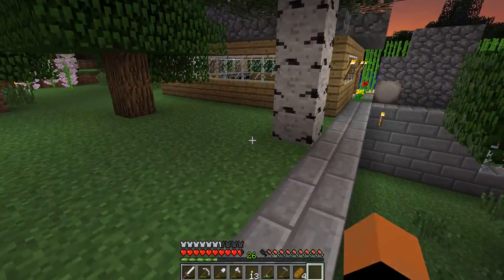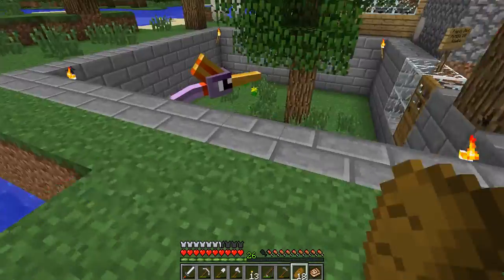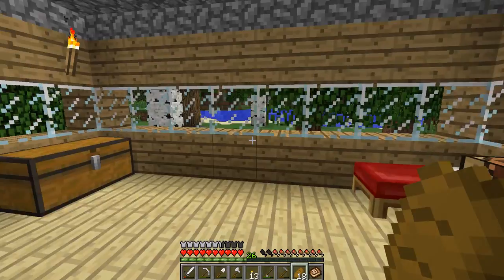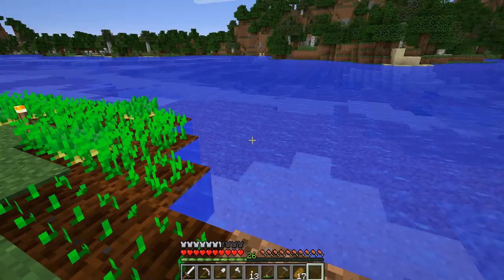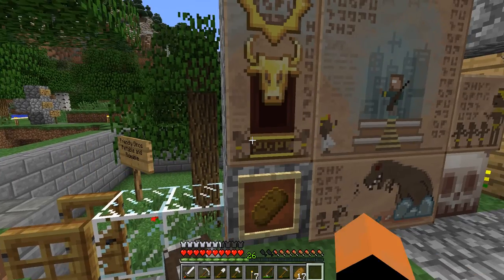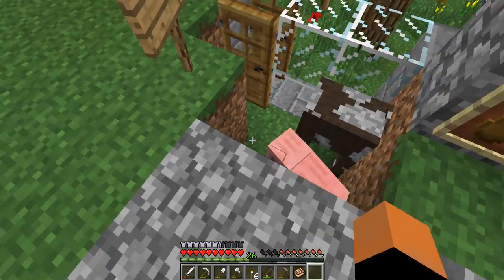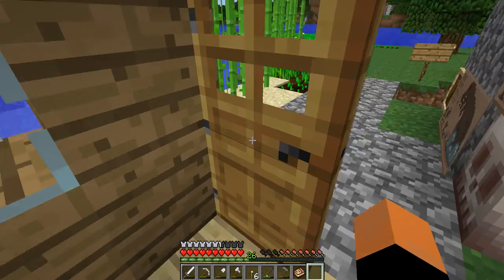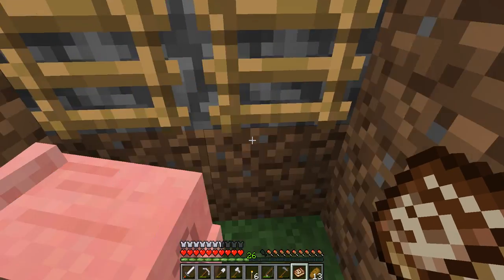Minecraft Fossils and Archeology EP 12 IT'S BACK!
Hey guys today we are coming back to Minecraft Fossils and Archeology today I revive a new Triceratops and more!